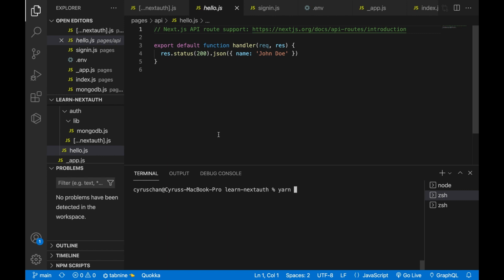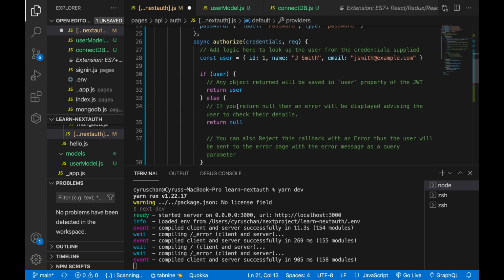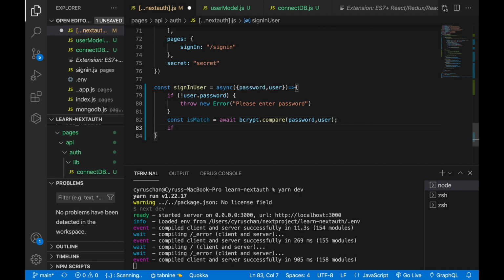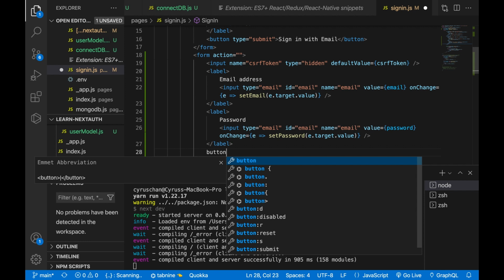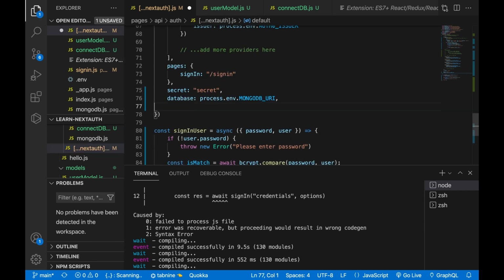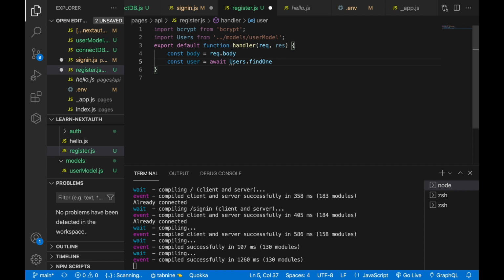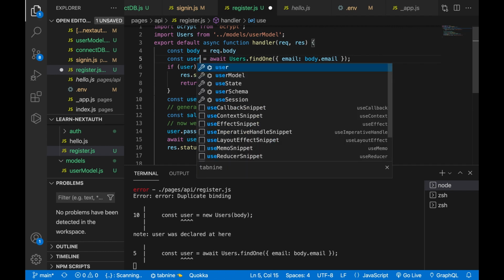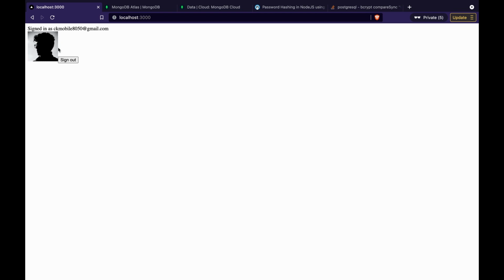Nextauth Complete Tutorial #11 Add credential provider and connect with MongoDB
In this part, we are going to add the credential provider, this is a traditional email login method to login with mongoDB

🔥Complete Courses🔥
Gumroad Web and mobile complete courses